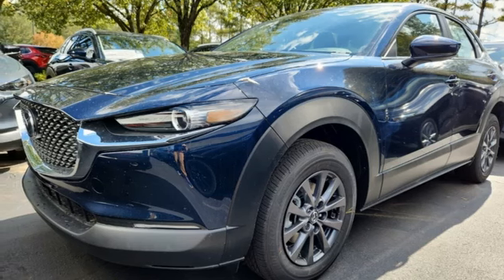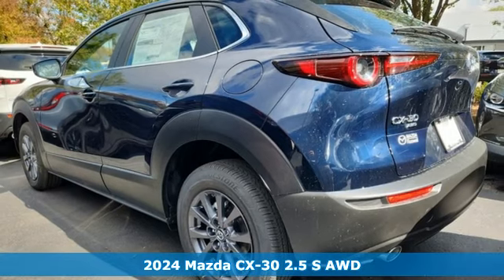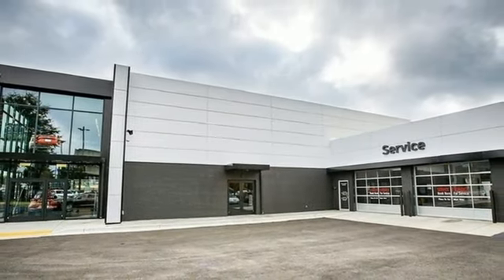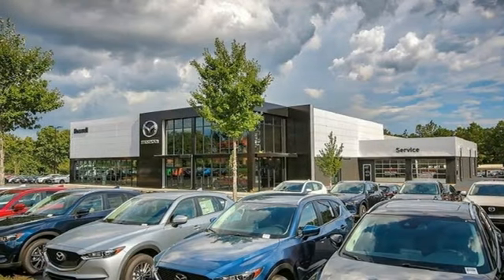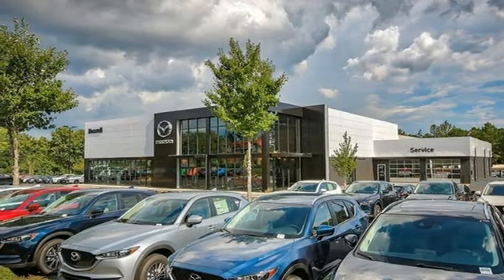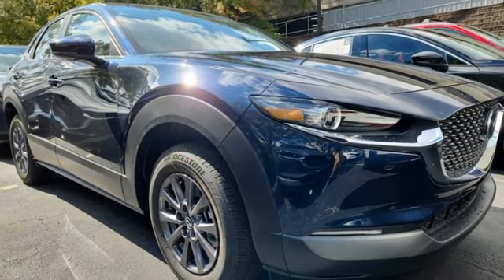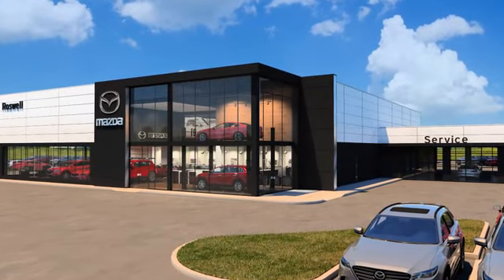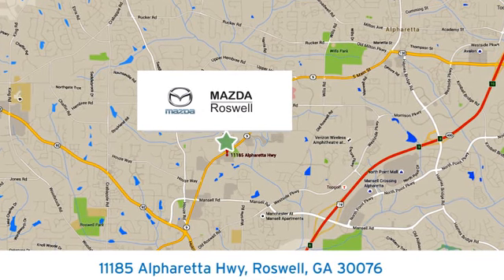New 2024 Mazda CX-30 Roswell GA Atlanta, GA #601988 - SOLD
Year: 2024
Make: Mazda
Model: CX-30
Trim: 2.5 S
Engine: SKYACTIVA® 2.5L 4-Cylinder DOHC 16V
Transmission: 6-Speed Automatic
Color: Blue
Interior: Black
Stock #: 601988
VIN: 3MVDMBAM6RM601988
 Deep Crystal Blue Mica 2024 Mazda CX-30 2.5 S AWD 6-Speed Automatic SKYACTIVA® 2.5L 4-Cylinder DOHC 16Vbr$299 Decontamination Fee.br26/33 City/Highway MPG

Address:
11185 Alpharetta Hwy